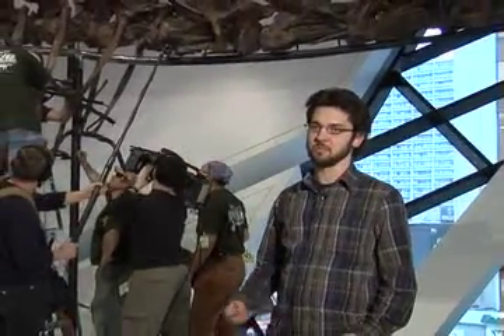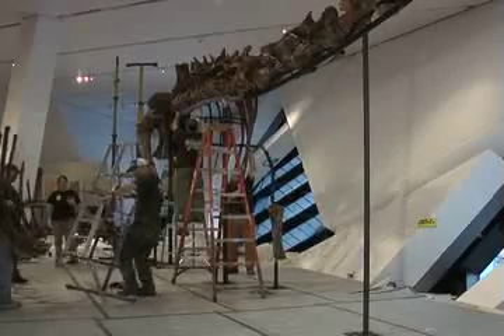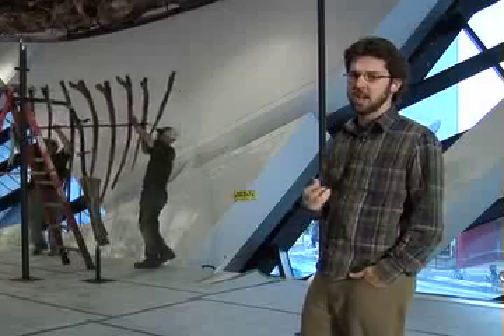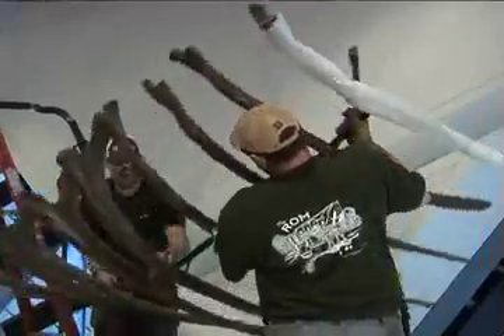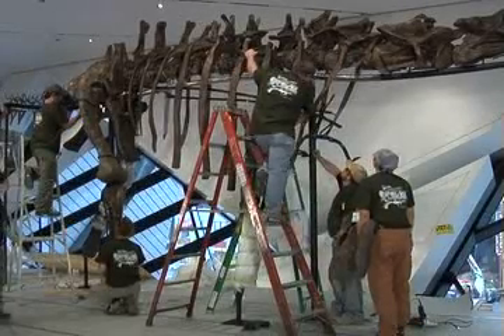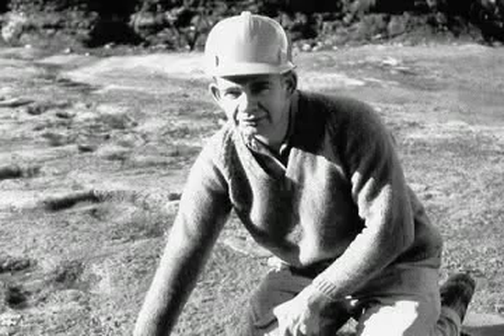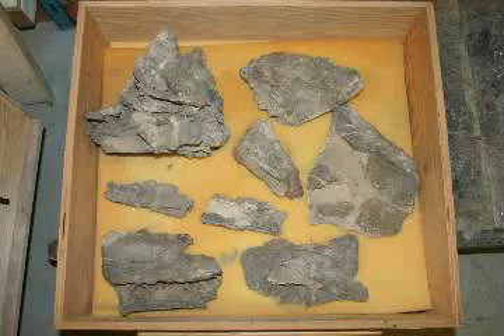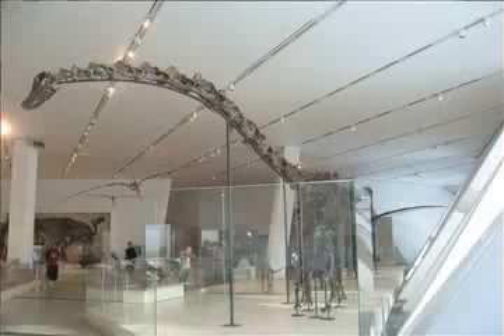Introducing Gordo the Barosaurus (Royal Ontario Museum)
Toronto's Royal Ontario Museum's Associate Curator, David Evans introduces the new Barosaurus as it is being installed in the James and Louise Temerty Galleries of the Age of Dinosaurs. Discover how it was found and what makes this skeleton so unique to the collection.